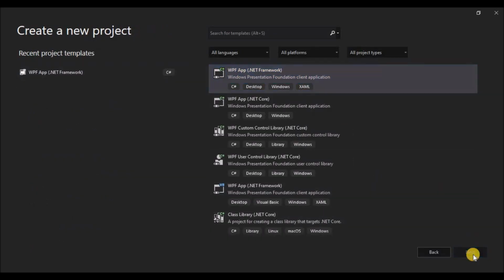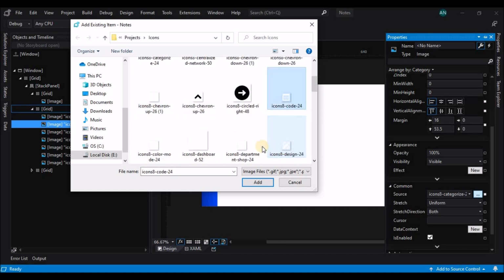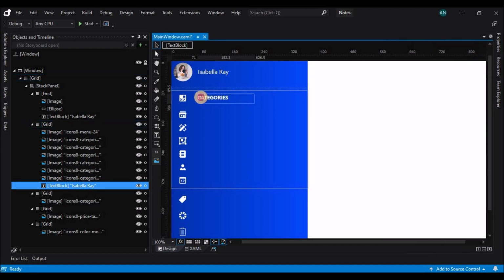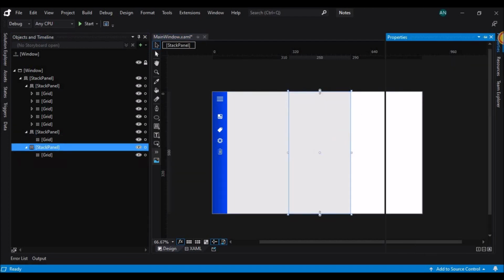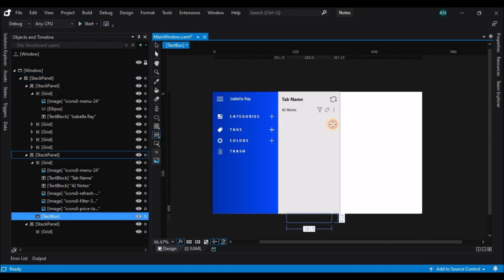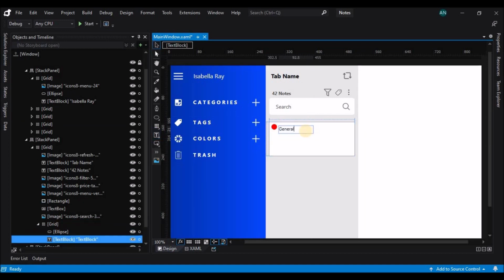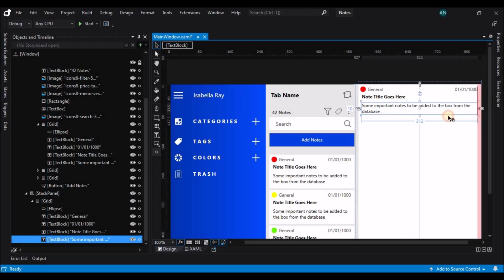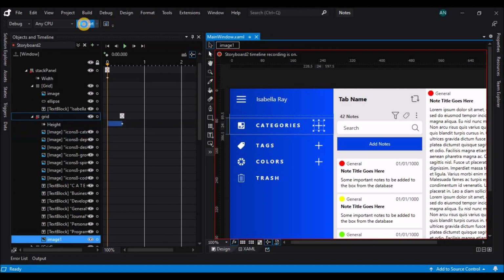WPF Tutorial : XAML UI design in Visual studio blend 2019 | NOTES APP | C# WPF | Source Code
यूआई डिज़ाइन: विजुअल स्टूडियो मिश्रण 2017 में एक्सएएमएल यूआई डिज़ाइन